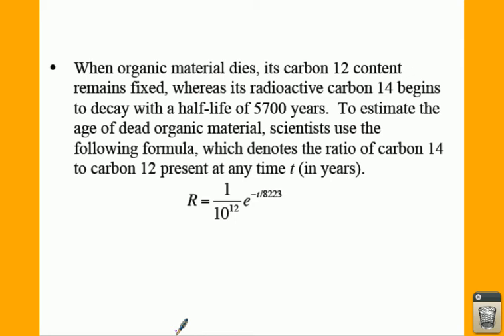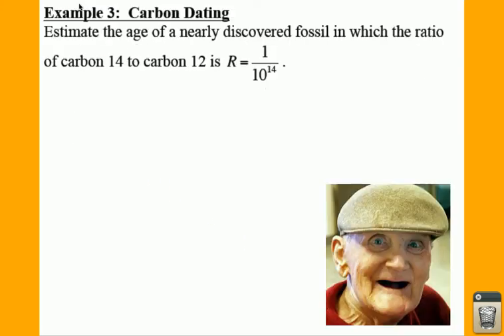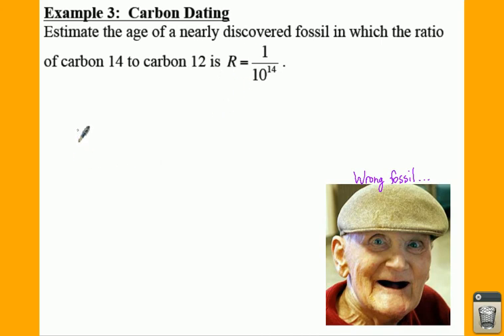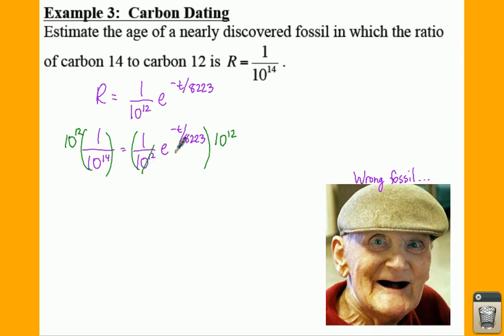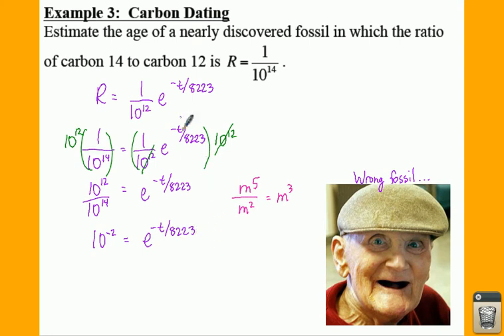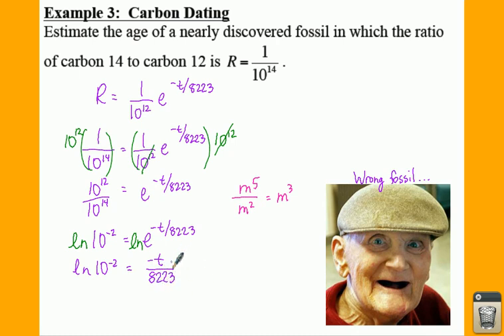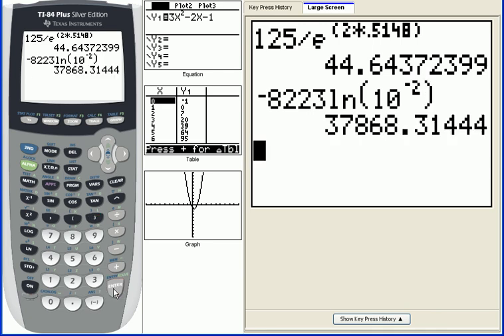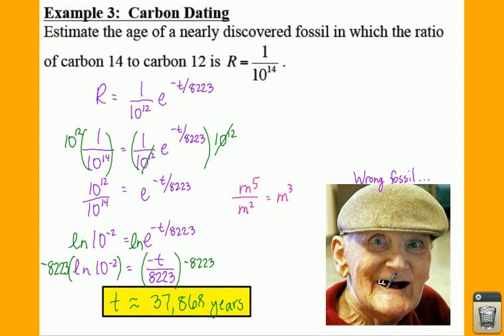PC: 3.5 Notes: Example 3 - Carbon Dating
Example 3 shows how to estimate the age of a fossil by using its left over Carbon 14.